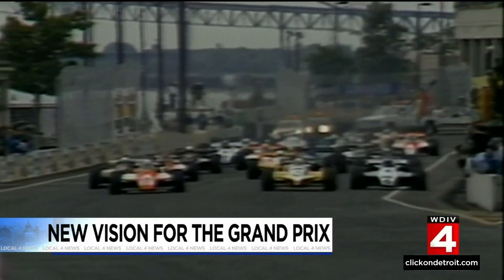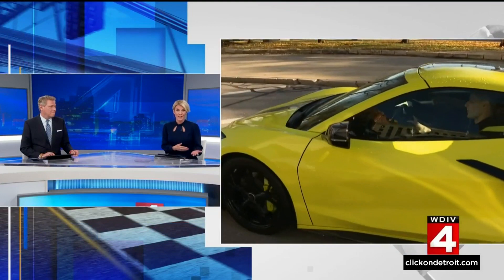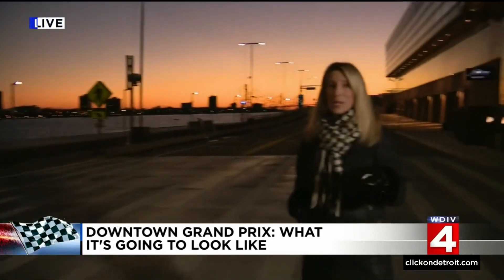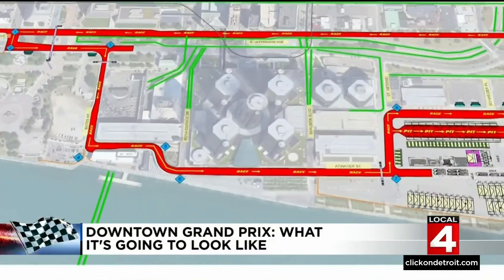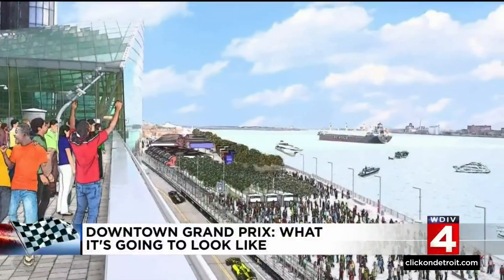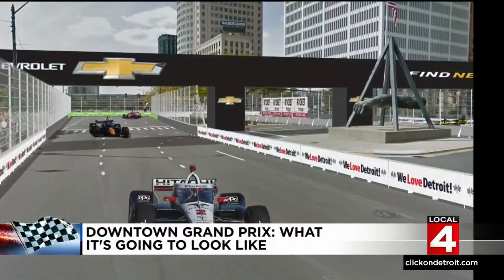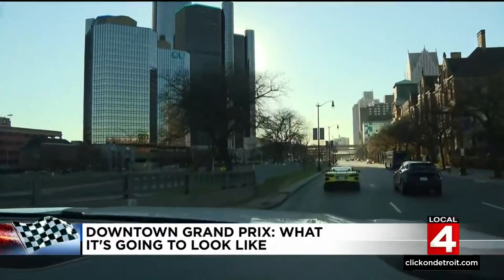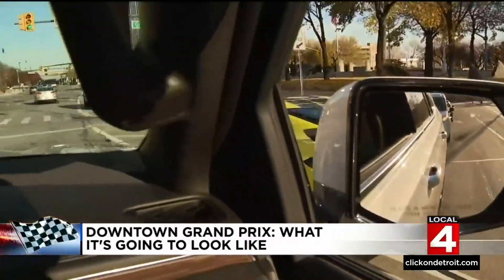Chevrolet Detroit Grand Prix is going to be held downtown: What it will look like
It hasn’t happened since 1991 -- but come 2023, the Detroit Grand Prix is going to be back Downtown Detroit and will be roaring along Jefferson Avenue.